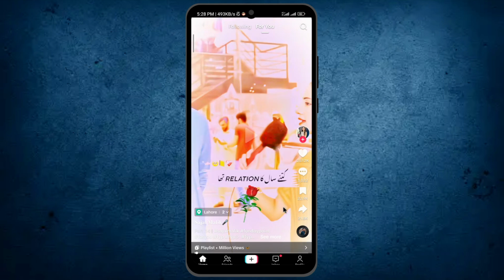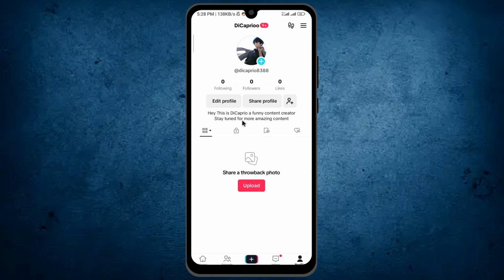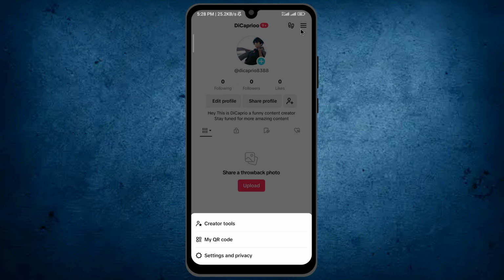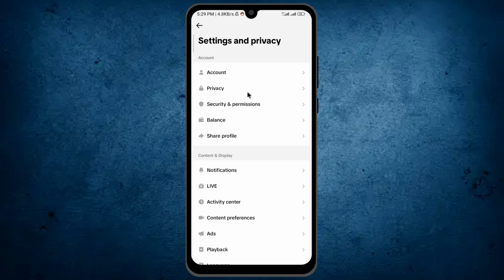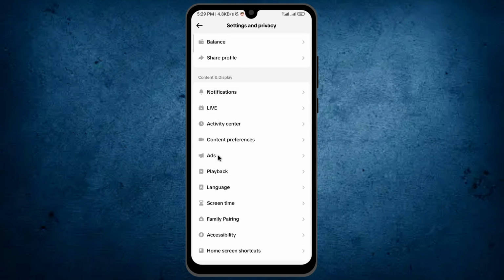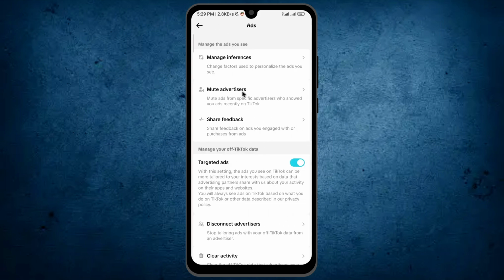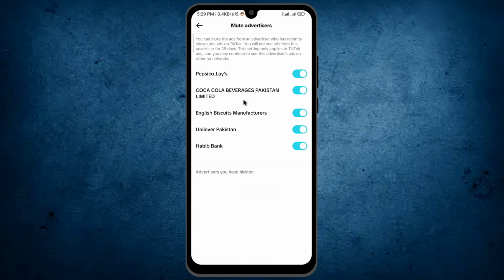How to Check Ad History on TikTok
Learn how to check your TikTok add history with this quick and easy tutorial! We'll guide you through the steps to view and manage your TikTok add history efficiently. Perfect for staying organized!